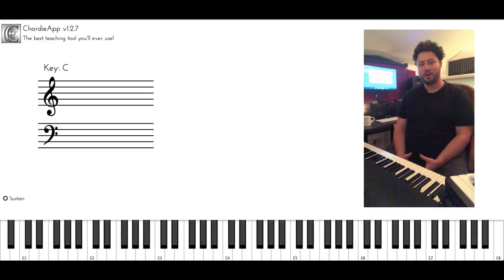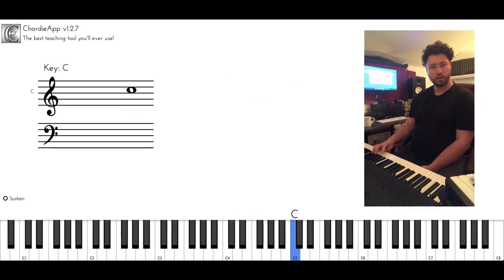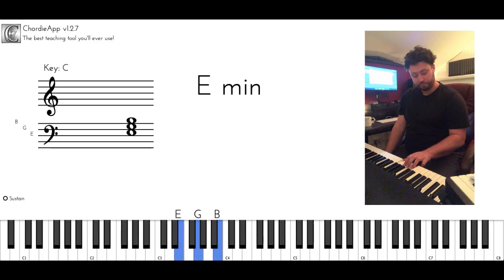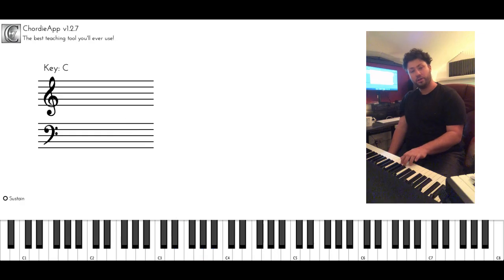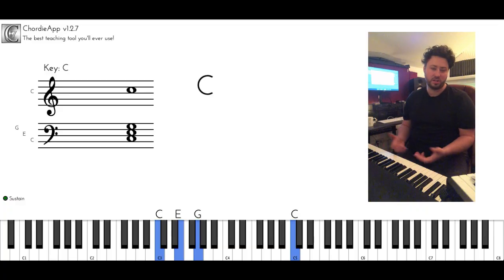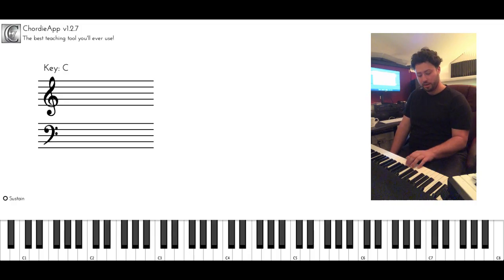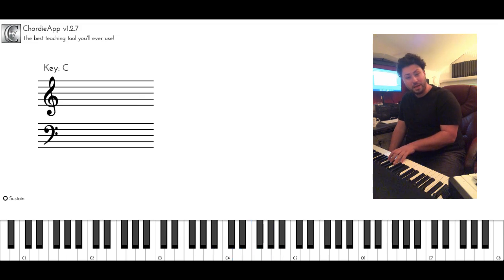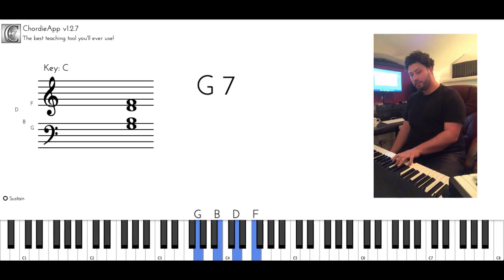The Key of C Major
In this video I talk you through how to start writing in C major!